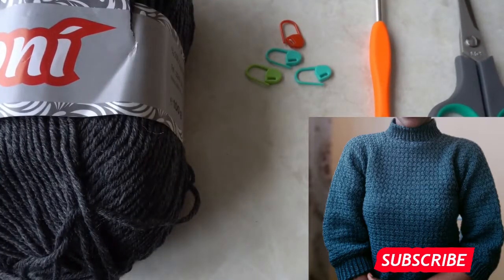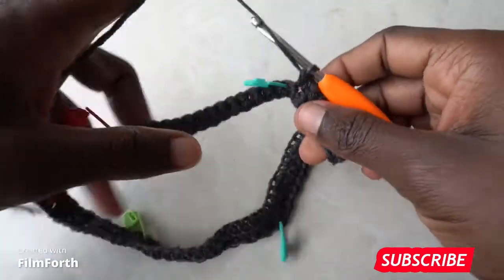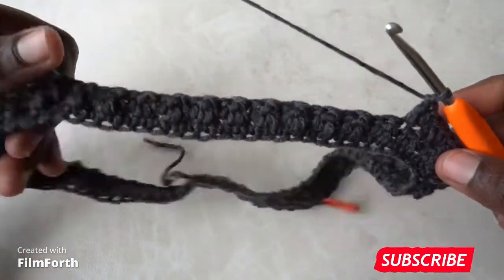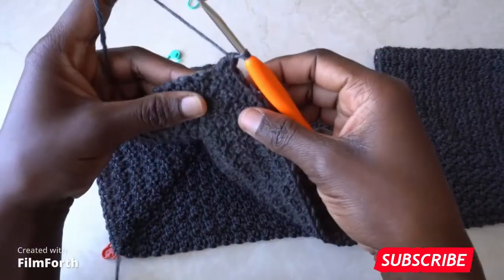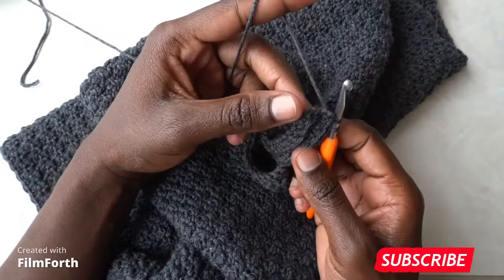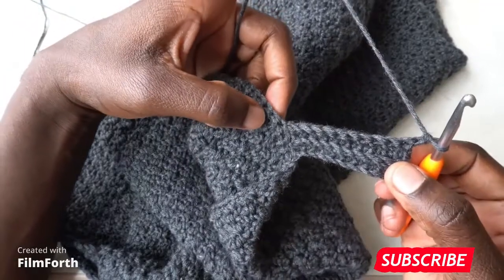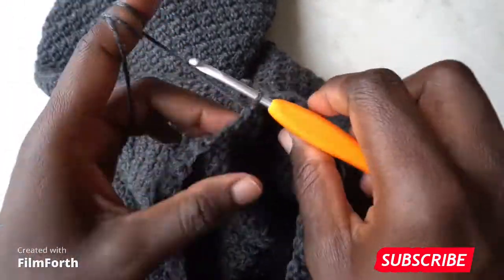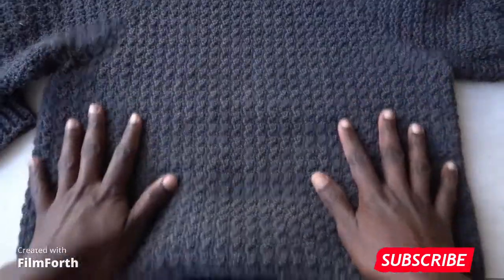How to crochet a sweater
This sweater pattern is very easy to make . is made up of the single and double crochet stitch.  you will need a 4.5 mm hook ,pair of scissors, and yarn . .

in this video i made the size small. for  other sizes work more rows before chaining the arm holes .

Happy Crocheting 🤍🧶.

thank you for supporting ASHY CROCHETS.